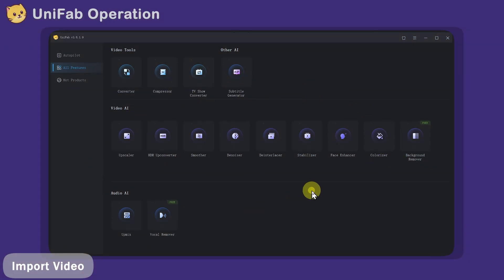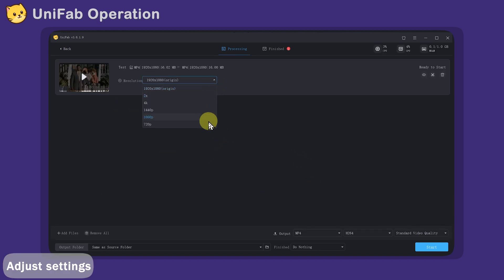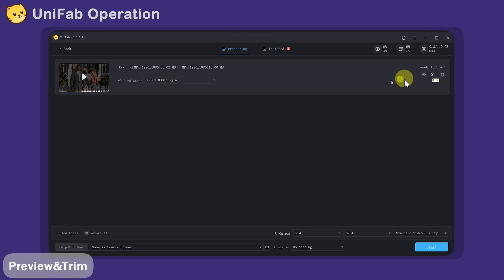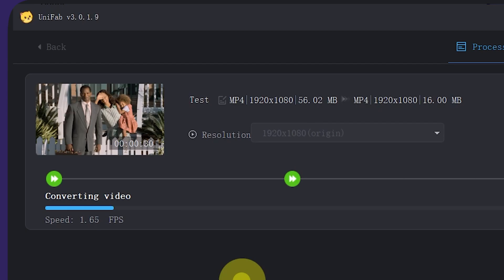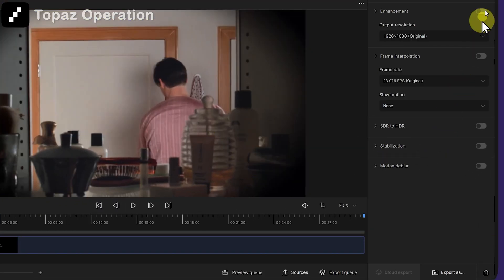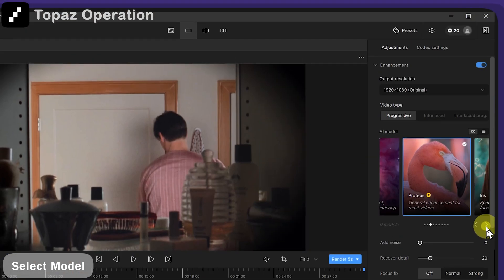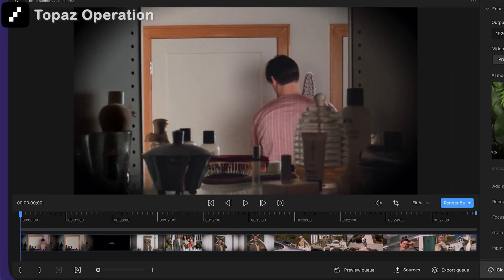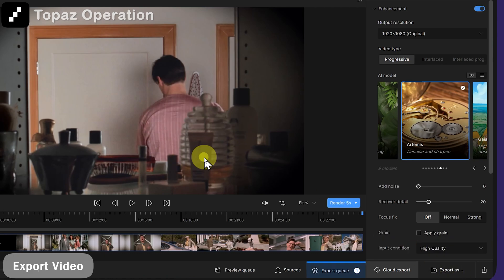Top 2 Best Video Denoiser AI Software | Easily Remove Noise from Video with Topaz & UniFab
🚀 Top 2 Best AI Video Denoiser Software Showdown | Easily Remove Noise and Enhance Your Videos’ Clarity 🚀
Hey video creators! Ready to clean up your footage and make it shine? In this video, we compare two top AI-powered video denoising software: Topaz Video AI Denoiser and UniFab-Denoiser.
Discover how to effortlessly reduce noise and compression artifacts, and make every frame cleaner and more detailed! Whether you’re a beginner or a pro, I’ll guide you through the key features, pros and cons, and real-world comparisons to help you choose the perfect denoising tool.
✅ Learn how AI intelligently reduces noise and preserves video details
✅ Step-by-step tutorial to enhance video clarity and remove unwanted grain
✅ Compare Topaz Video AI Denoiser vs UniFab-Denoiser in denoising effect and ease of use
✅ Get the best tips for denoising videos on YouTube, Bilibili, Instagram, and personal collections

With a one-time purchase Lifetime version, UniFab is the smarter choice for creators.

📞The Socials
⌚Timestamps:
0:00Intro
0:25  UniFab Video Smoother  AI Operation
0:58  Topaz Operation
1:440  Effect